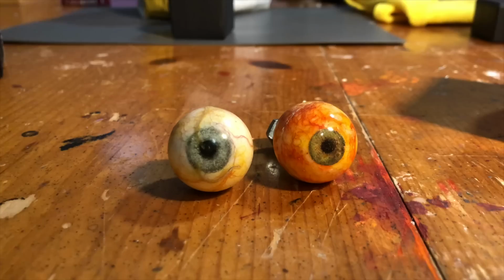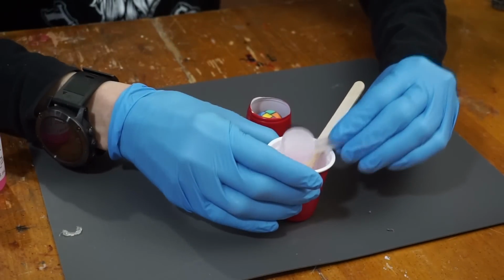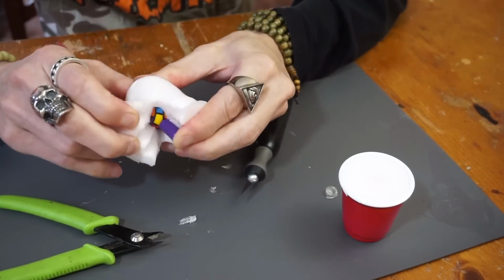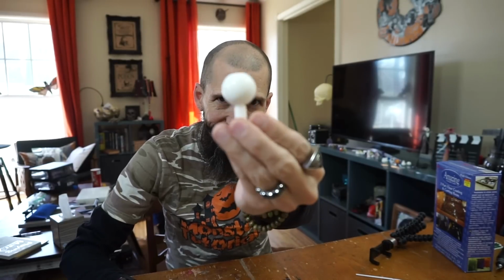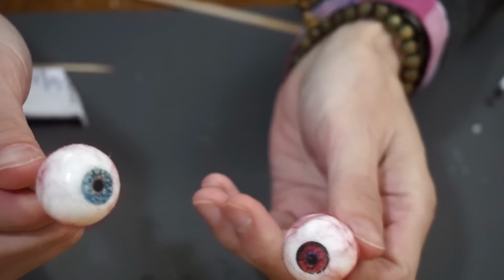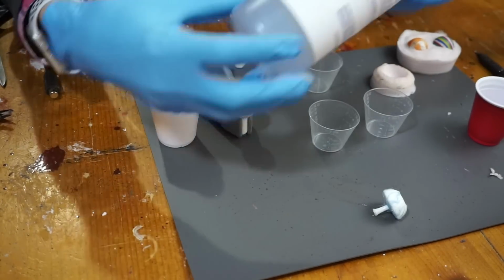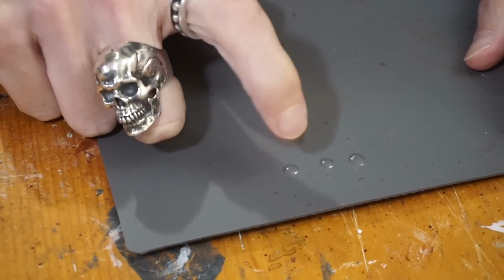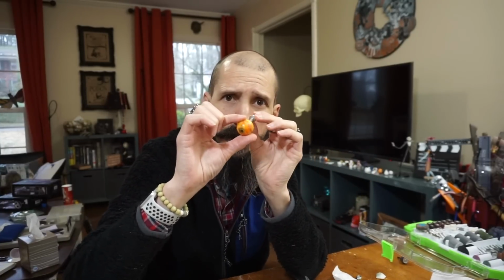EASY DIY Realistic Resin EYES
- Make these very realistic eyes using resin and other easy to use materials.

Mixing Cups 500 pack:

Sanding Sponges:

Polishing Compounds:

Monster Tutorials
1779 Kirby Pkwy
Ste#1-350

My pledge is I will only link to valuable stuff that I actually use. I also research the products to make sure you get the best deal so that you can successfully complete your projects!